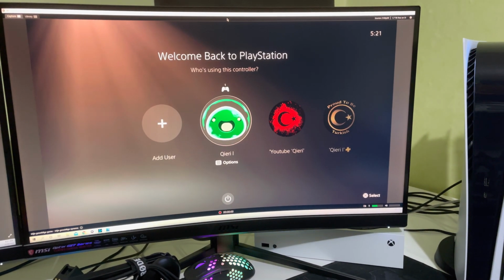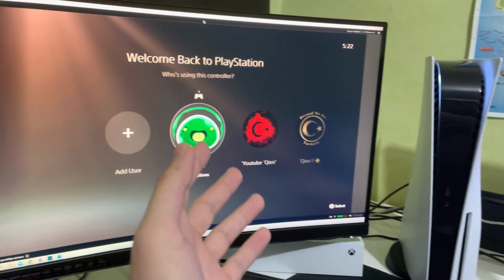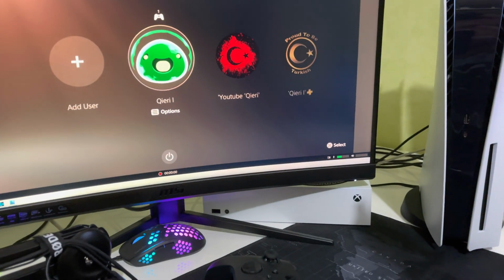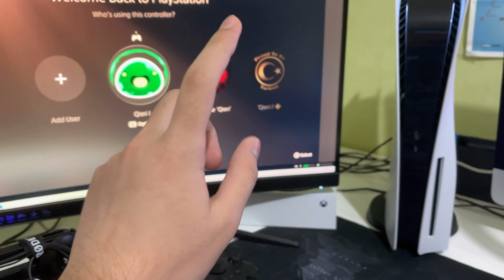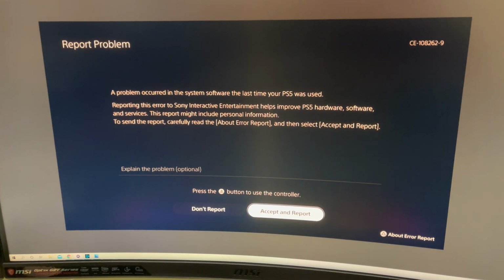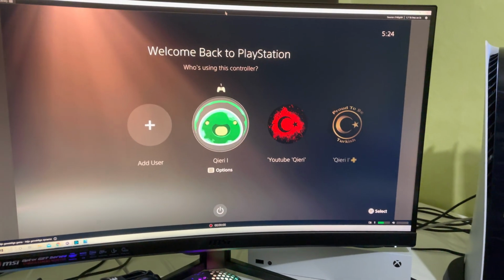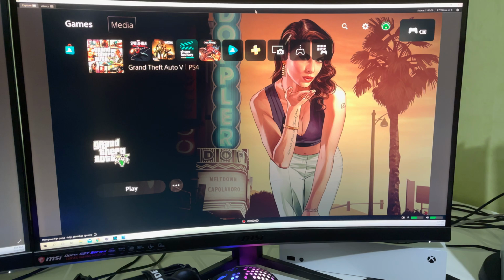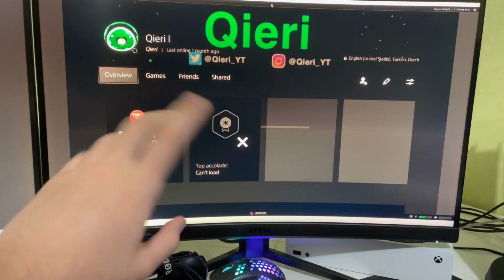PS5 HOW TO FIX YOUR SOUND!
How to Fix your sound on PS5! if no sound comes out of your PS5 this is how you can fix your sound on the ps5, or fix your audio